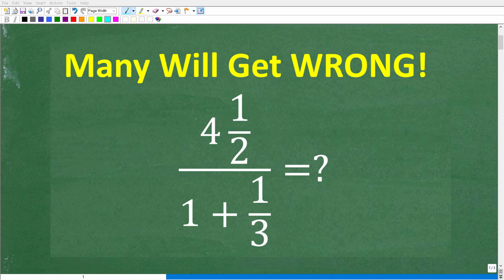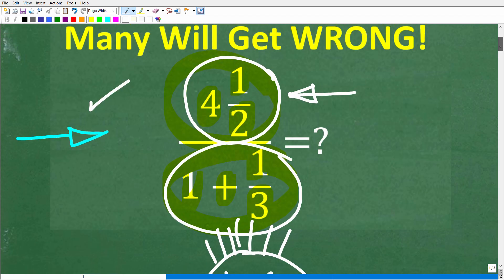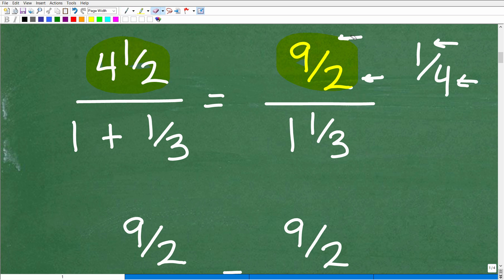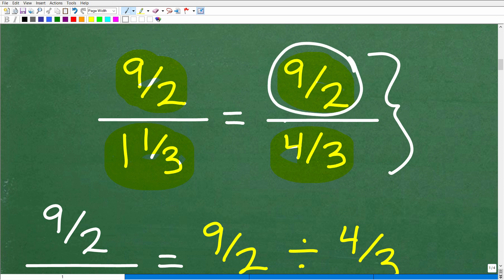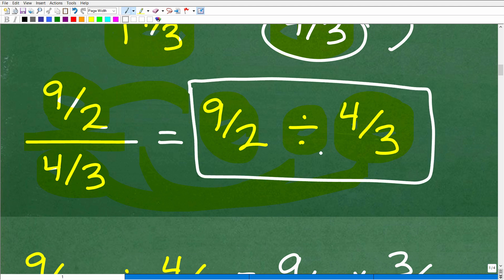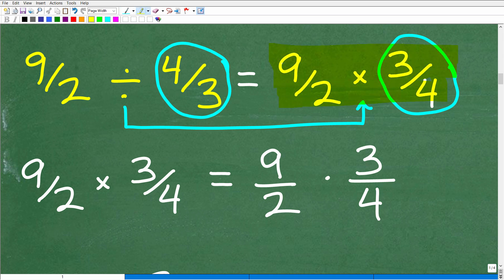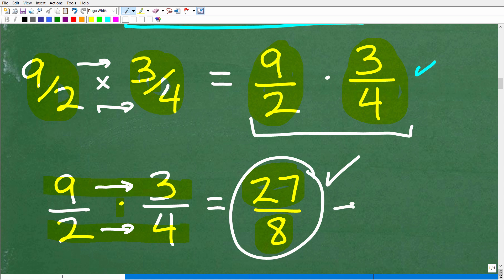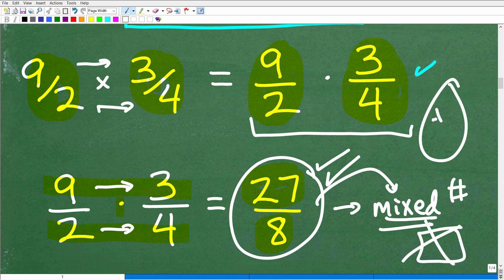Let’s Divide Mixed Number Fractions - Step-by-Step!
How to divide mixed number fractions.

• HOMESCHOOL MATH
• COLLEGE MATH